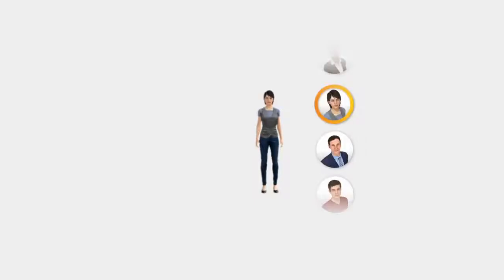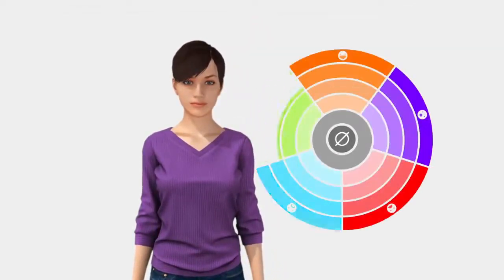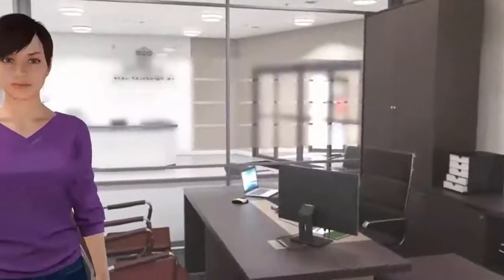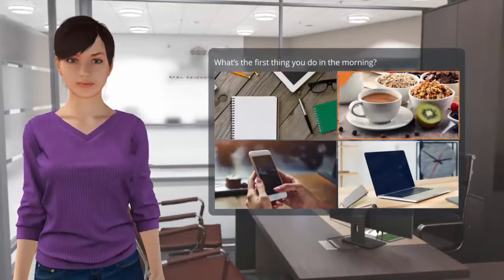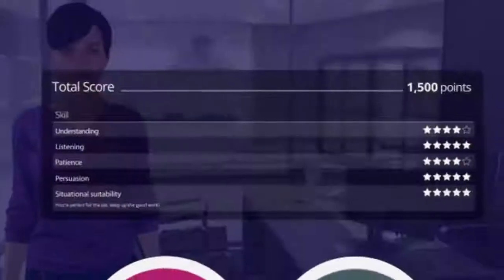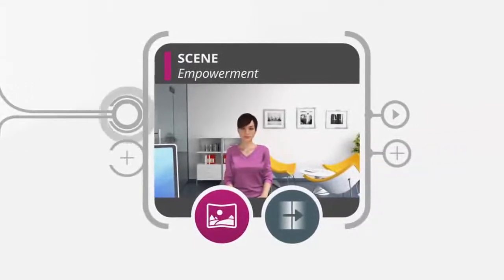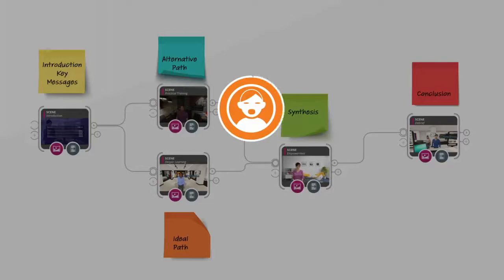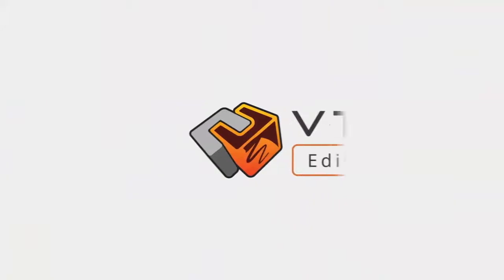VTS Editor authoring software: An innovative pedagogy within everyone's reach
Discover through this video how easy and fast it is to create a 3D simulation or a Serious Game with the VTS Editor authoring software.